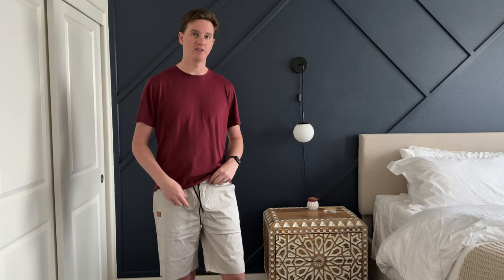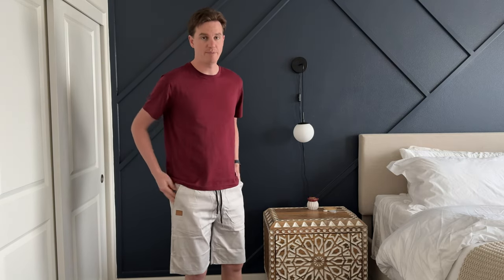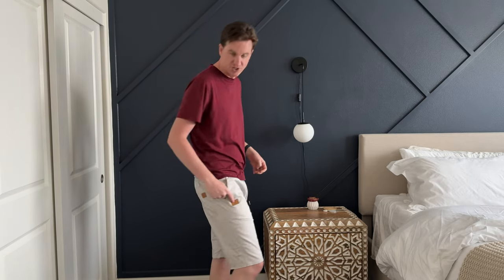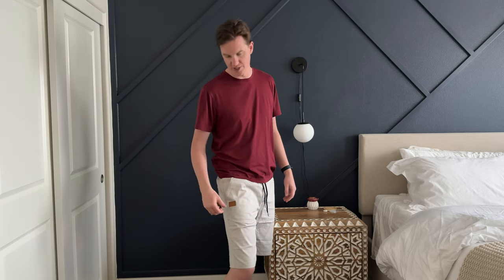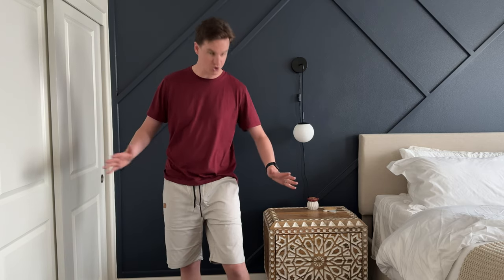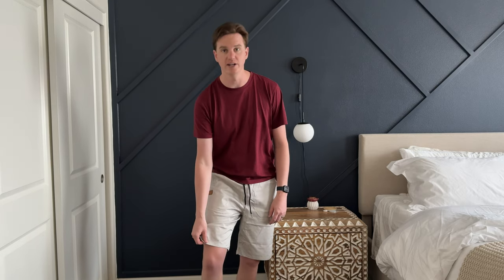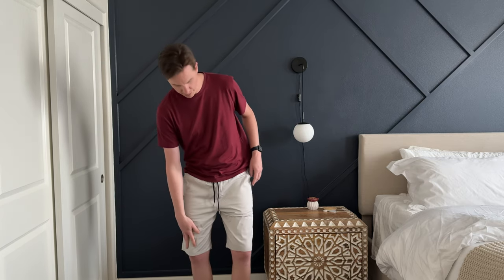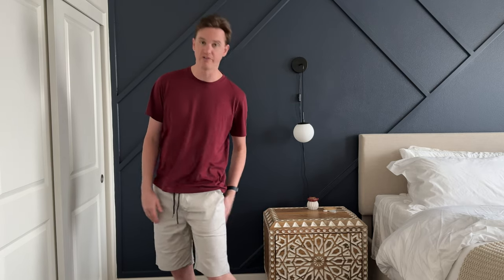Sizing Guide for the COOFANDY Mens Casual Shorts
First impressions and sizing suggestions for these Coofandy mens casual shorts